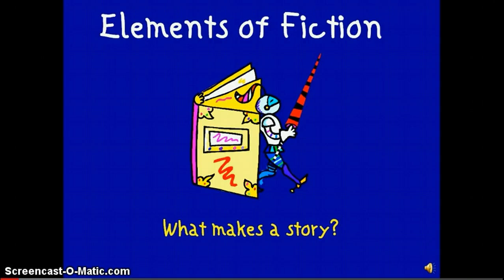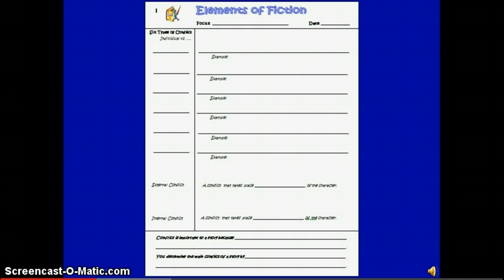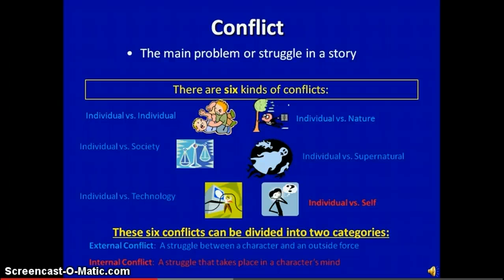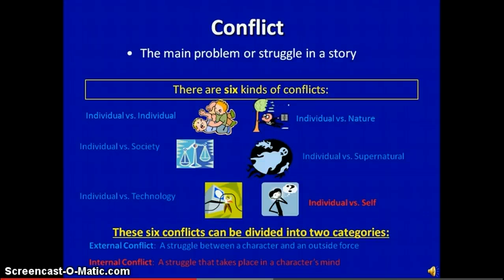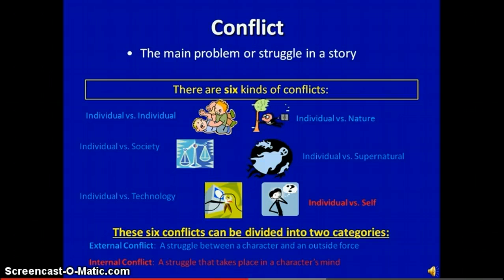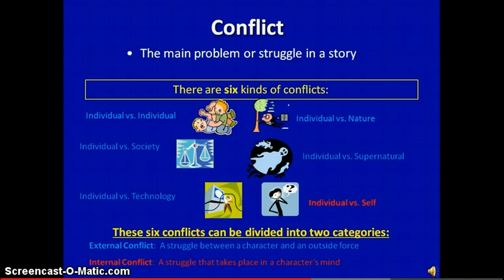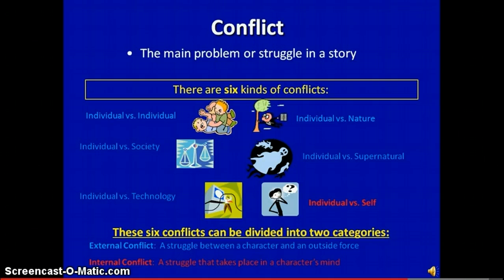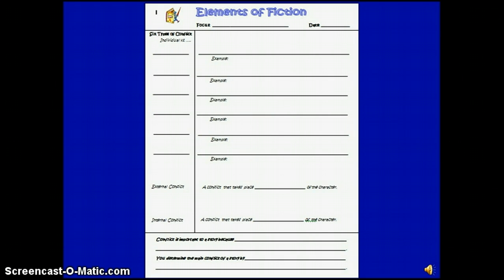Flipped Lesson: Conflict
Learn how to differentiate between the different types of conflict.